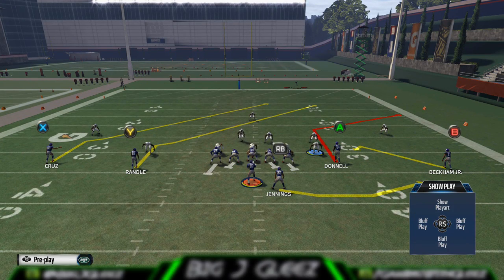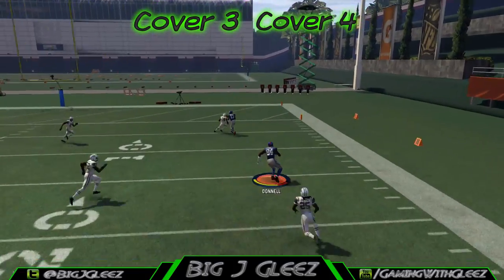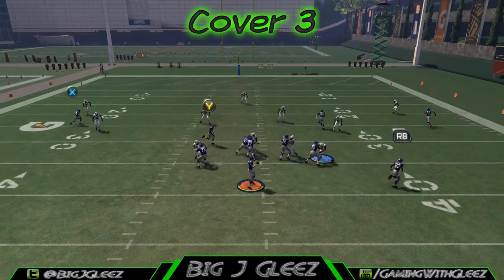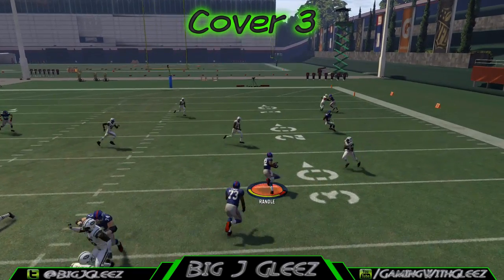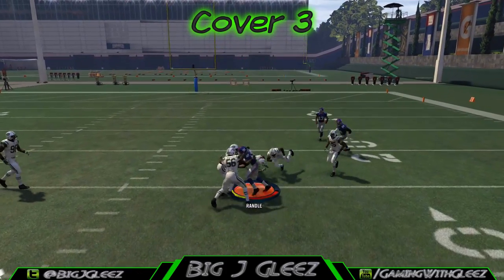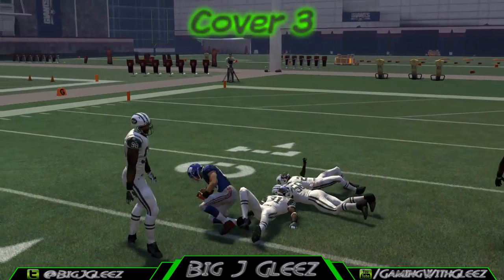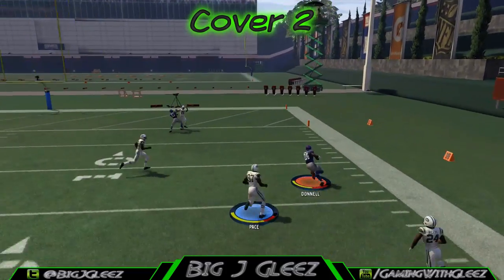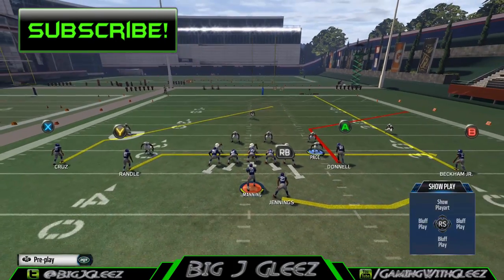Madden 16 Money Play: Z Spot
In this Madden 16 money play we take a look at Z Spot. This play is in the Titans playbook.  Let's look at this money play breakdown.